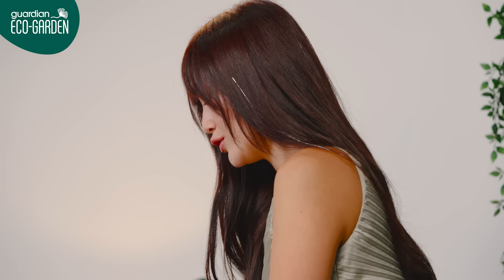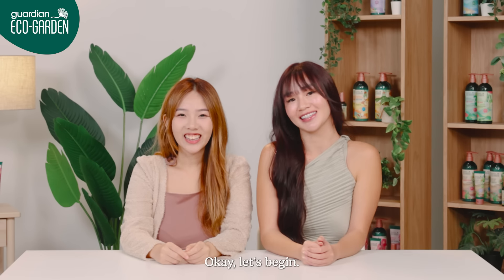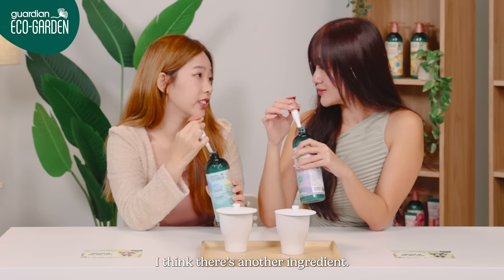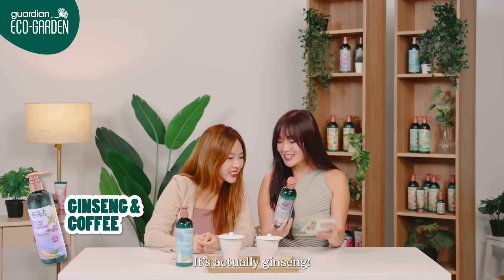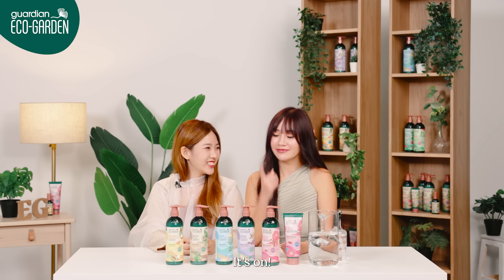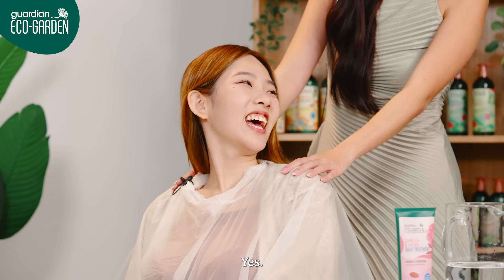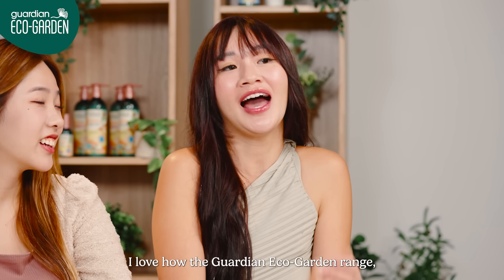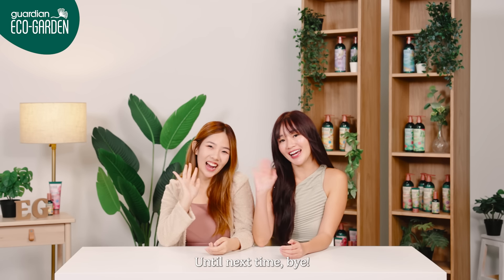Guardian Eco-Garden: Let Your Senses Decide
Join Charmaine and Tricia as they delight their senses with Guardian Eco-Garden's new range of products 🌿✨

From the soothing Ginger & Tea Tree to the refreshing Coffee & Ginseng ranges, Guardian Eco-Garden products are 100% vegan and cruelty-free, allowing you to feel the joy of nature in your self-care routines at home. Even better, each range features an ingredient duo that complement each other perfectly - DoubleTheNatural!

Experience the joy of nature with our exclusive 3 for 2 mix & match promotion from 30 Nov 2023 till 24 Jan 2024 on a wide selection of Guardian Eco-Garden products.

*T&cs apply. Excluding travel-sized items.